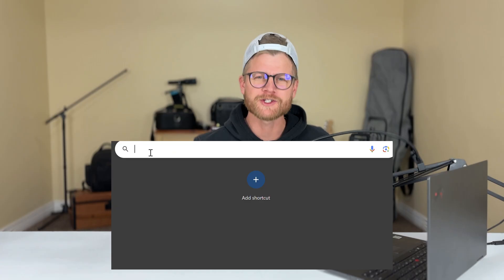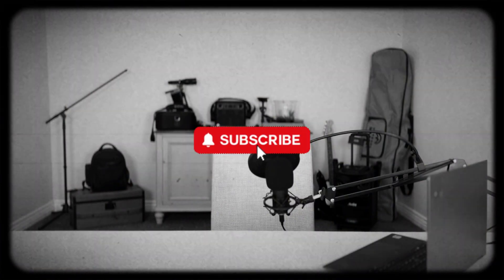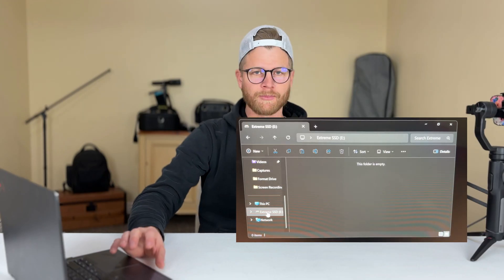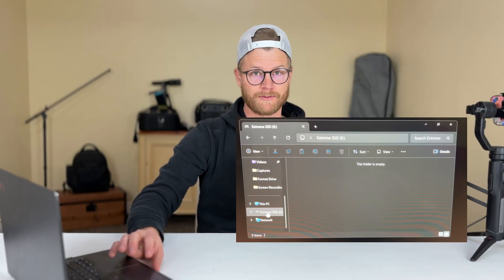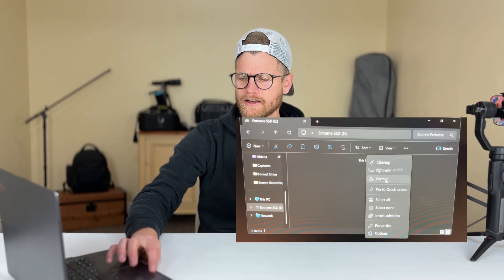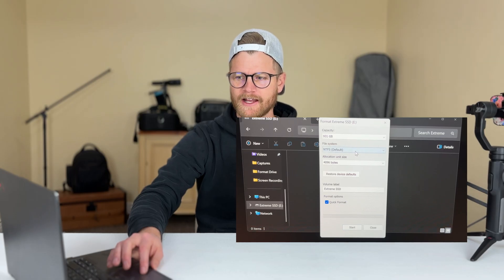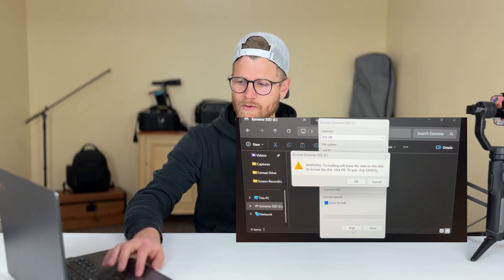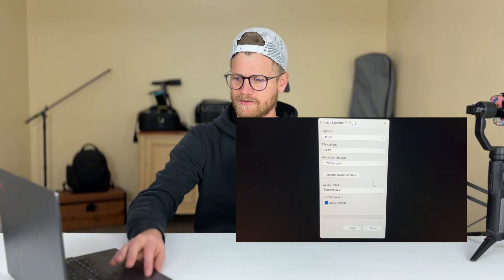How To Format a Hard Drive or SSD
Hopefully this video was helpful:

Here is the hard drive I use! (as Amazon associates, we earn from qualifying purchases from paid links below)

* SanDisk Extreme Portable SSD

Additional Info:

If the SanDisk Extreme Portable SSD is not detected, recognized, or showing up on your Mac, check out the solutions